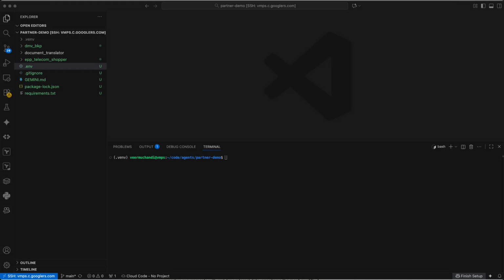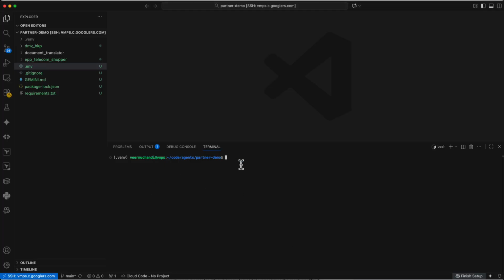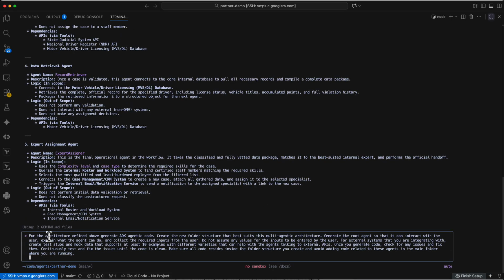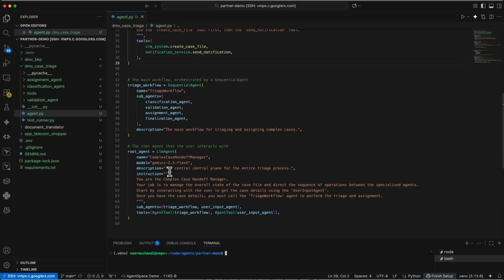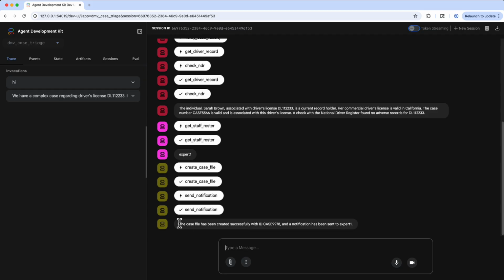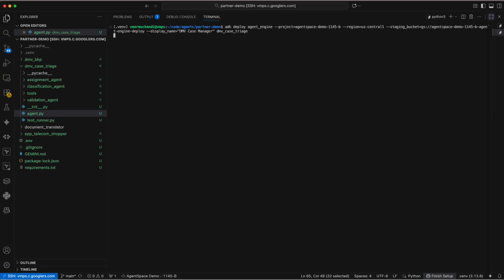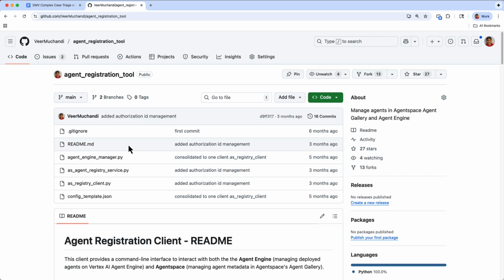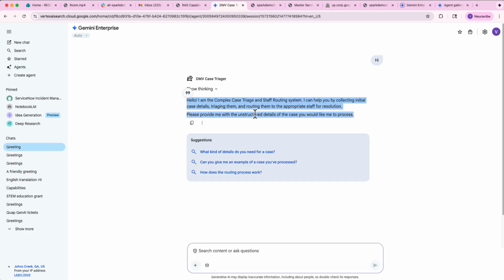Building and Deploying Agents to Gemini Enterprise - Concept to Prod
This video demonstrates taking a concept use case, using Gemini Code Assist (specifically Gemini CLI) to generate mulit-agent architecture for the use case, generate code based on the architecture, test the code, then use adk web to manually test the agent, deploy it to agent engine, and finally register the agent with Gemini Enterprise.